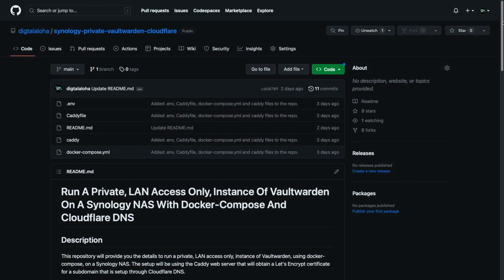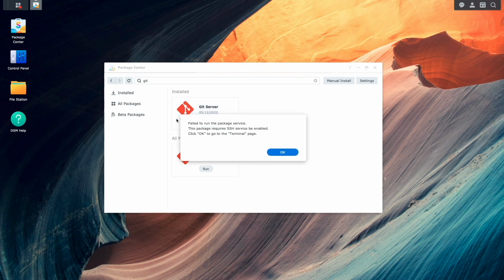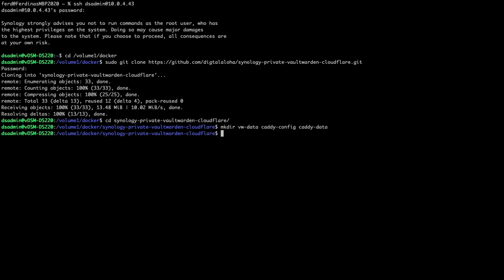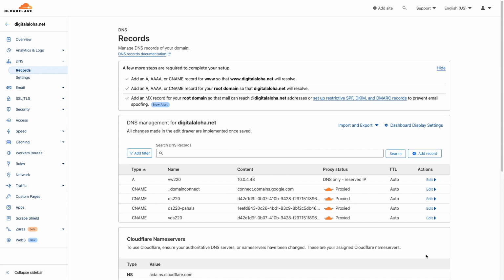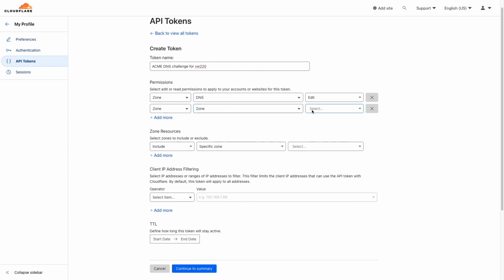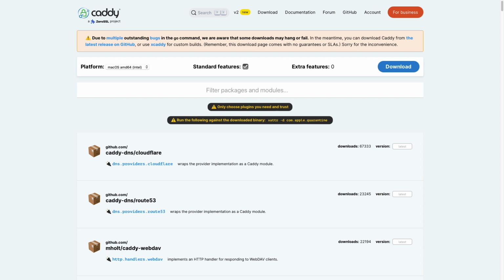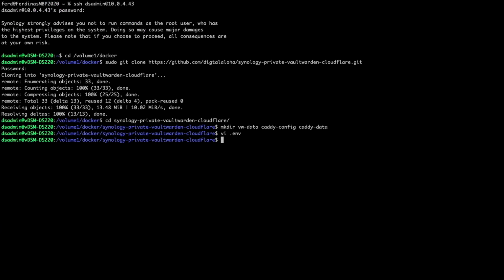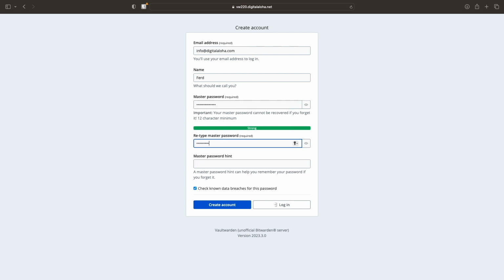Setup A Private Vaultwarden Instance Using Docker-Compose And Cloudflare DNS On Your Synology NAS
This video goes over setting up a private, LAN access only, instance of Vaultwarden on a Synology NAS using docker-compose, Git, and Cloudflare DNS.

The video topics include:
• Info on the GitHub repo setup for this video
• Prerequisites including installing Docker, Git Server and enabling SSH.
• Setting up a Cloudflare DNS Subdomain and API Token.
• Setting up permissions and environmental variable.
• Running docker-compose to spin up the Vaultwarden instance.

Timecodes
0:00 | Introduction
0:26 | GitHub Repo - digtalaloha/synology-private-vaultwarden-cloudflare
0:55 | Prerequisites – Install Docker And Git Server and Enable SSH
1:40 | SSH – Clone the GitHub Repo And Setup Directory Structure
2:04 | Cloudflare Subdomain DNS Setup
2:46 | Cloudflare API Token Setup
4:04 | Downloading Caddy Webserver Not Needed
4:24 | SSH – Set Environmental Variables Then Run Docker-Compose
5:22 | Connect And Setup Your Private Vaultwarden Instance
6:00 | Closing